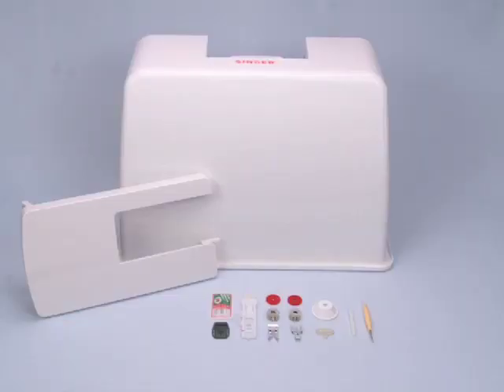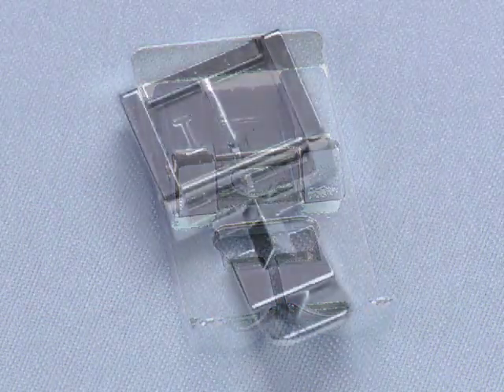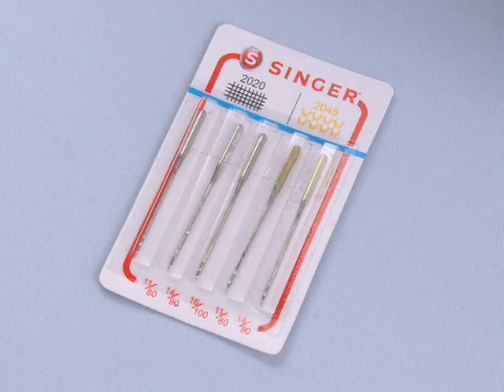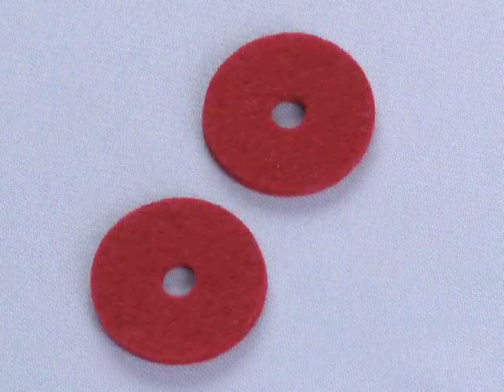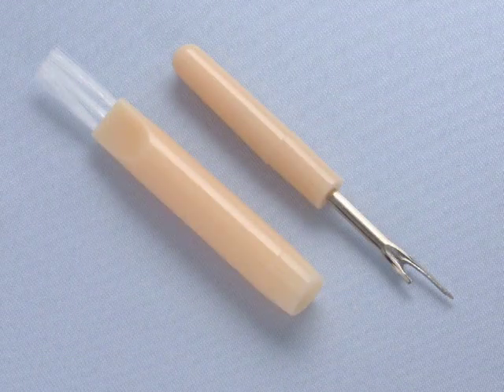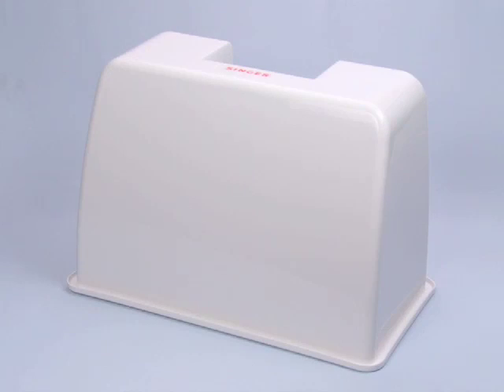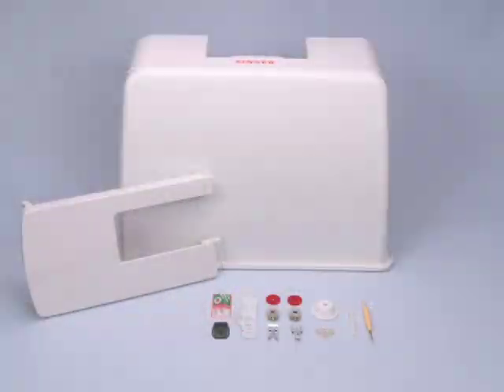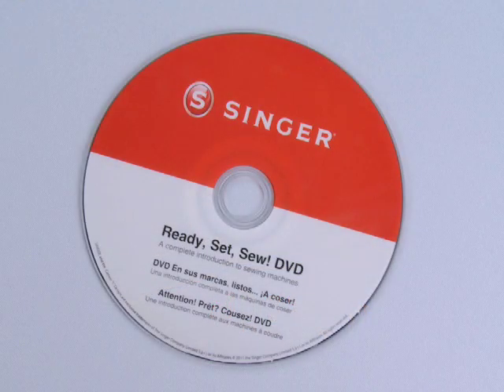SINGER® FASHION MATE™ 5500 Sewing Machine Accessories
This SINGER sewing machine comes with a variety of presser feet and accessories.